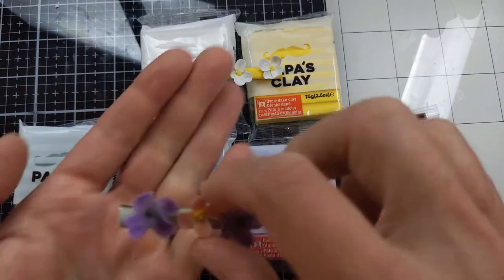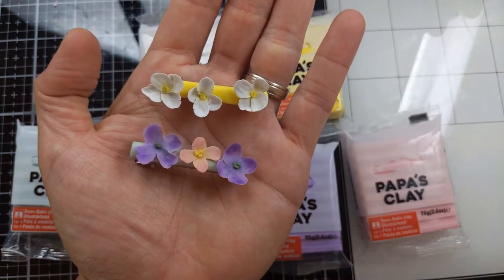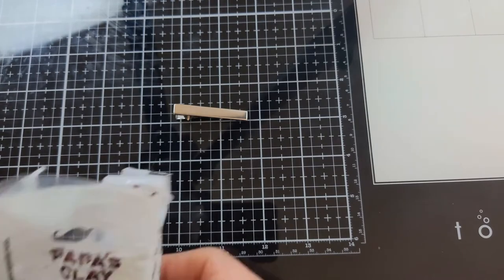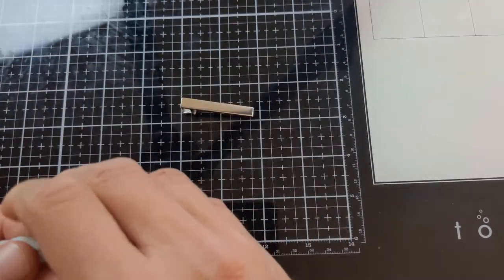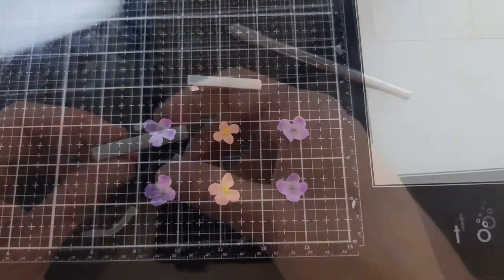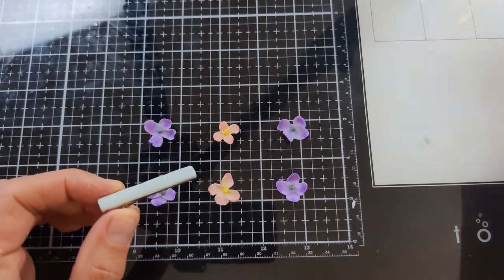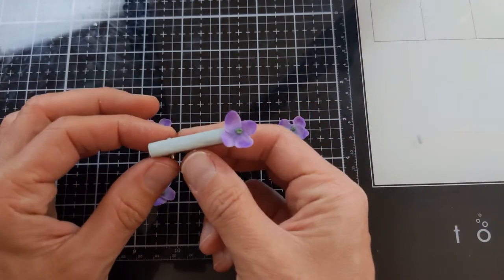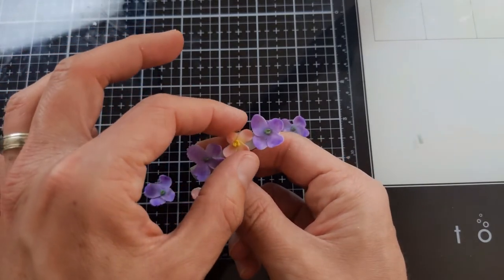How to make hair barrettes jewelry with polymer clay - Papa's Clay Tutorial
This polymer clay tutorial shows you how to make a barrette using some Papa's Clay Polymer Clay.

Buy Papa's Clay polymer clay and Sculpture Pro oil based clay